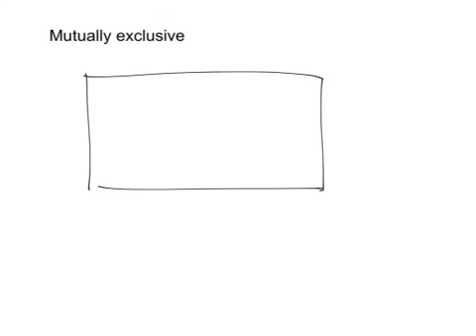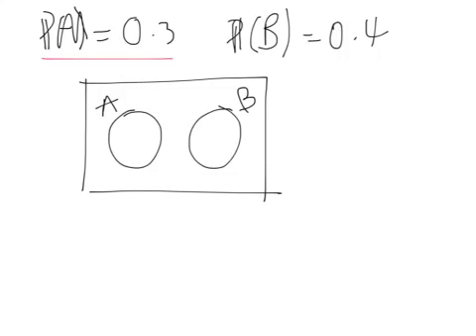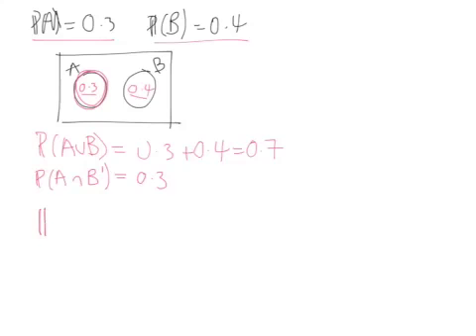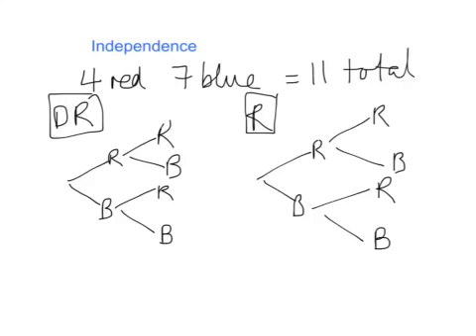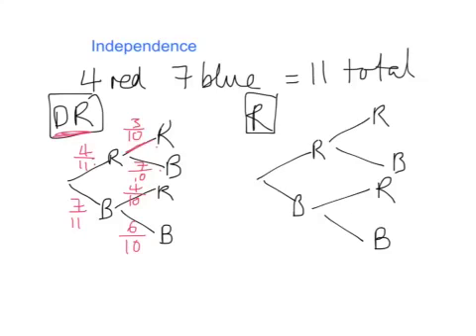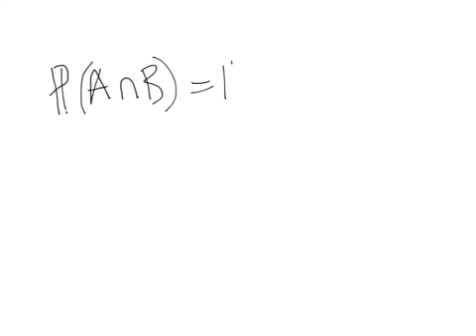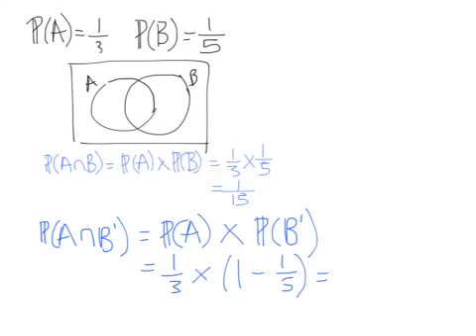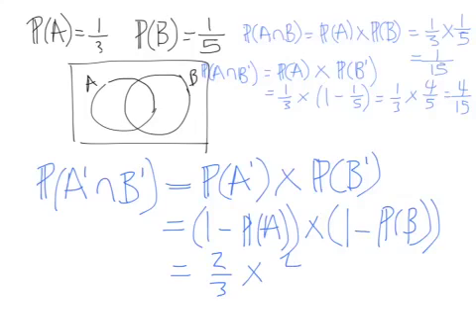Mutually Exclusive/Independent Events